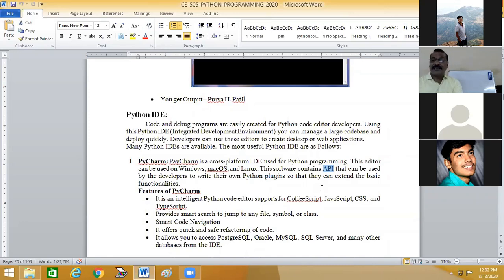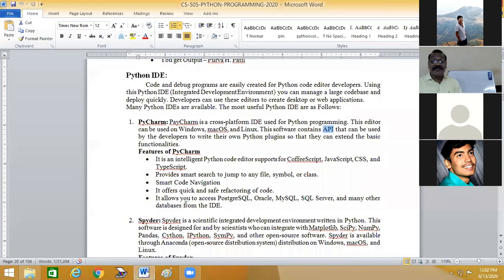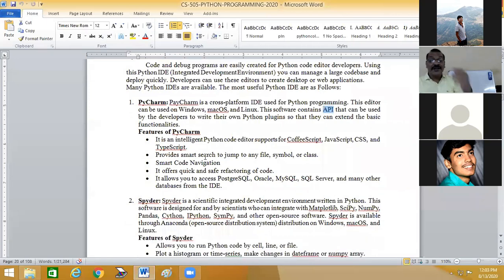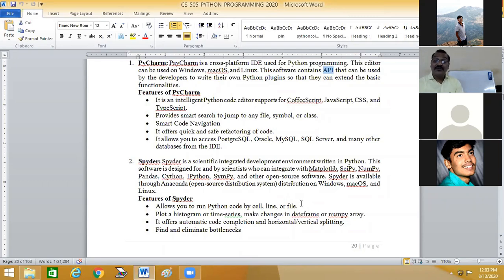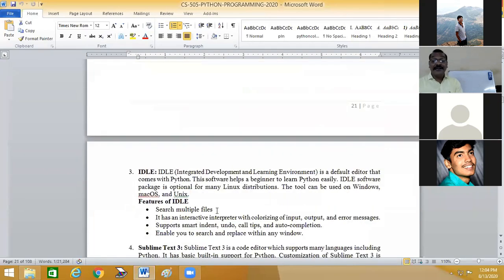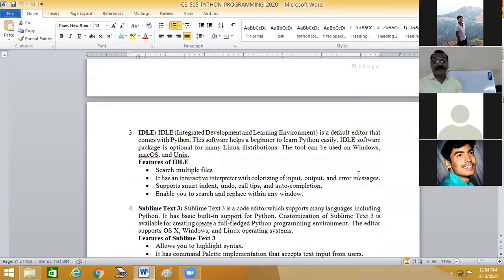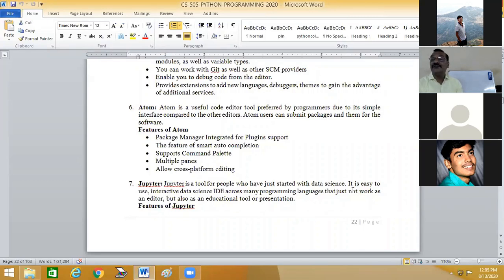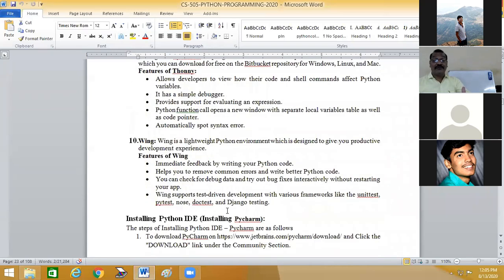Python Software Installation Process Part:- 4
Python Software Installation Process Part:- 4 pycharm python software installation @basponccollegebhusawal7943